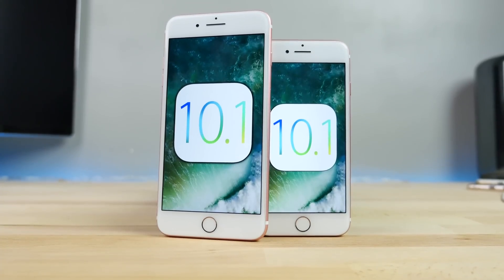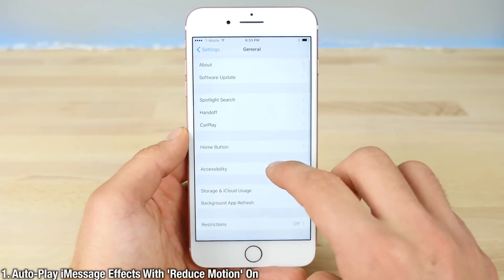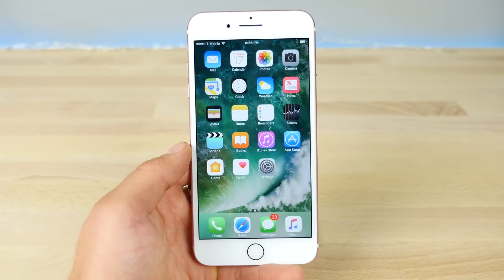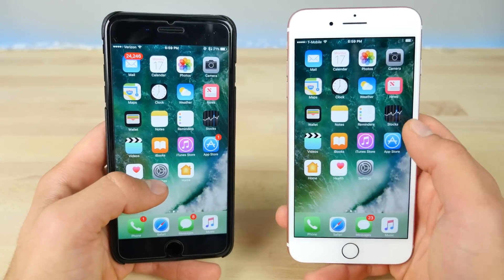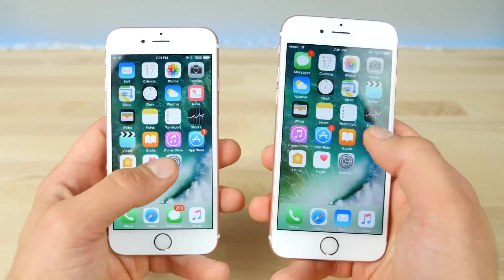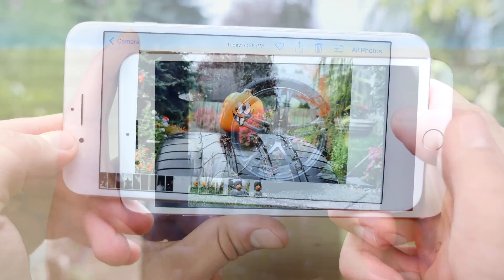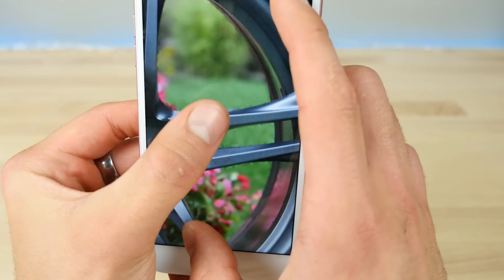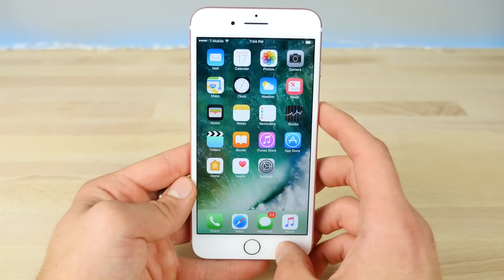iOS 10.1 Review - Should You Update?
Final iOS 10.1 Ultimate Review. Should You Update? New Features, Speed, Hidden Features & More Before Updating! Beta 4 Overview!